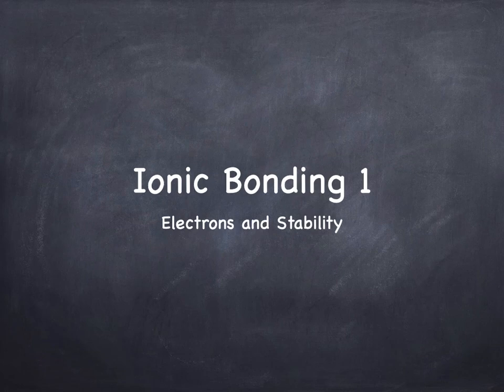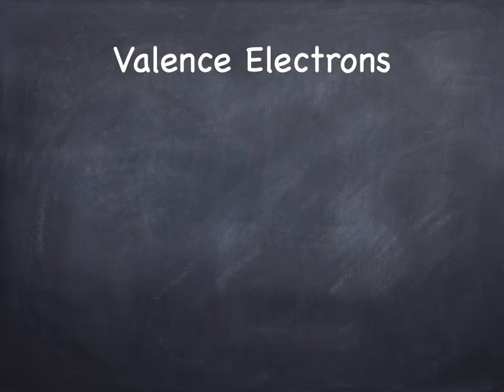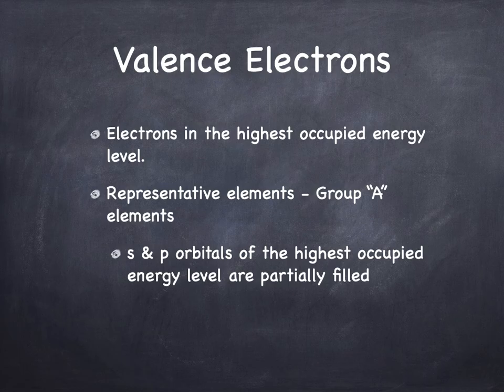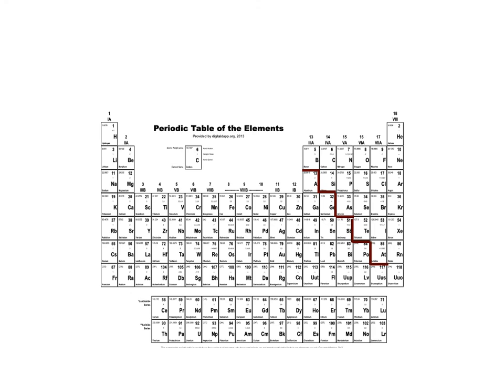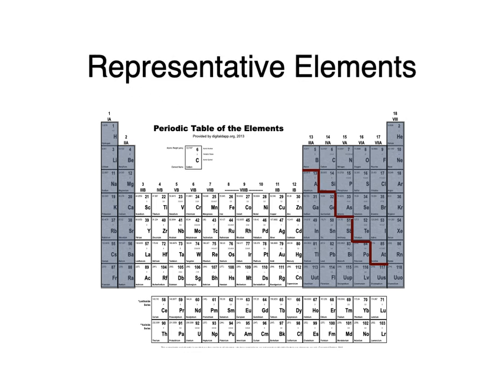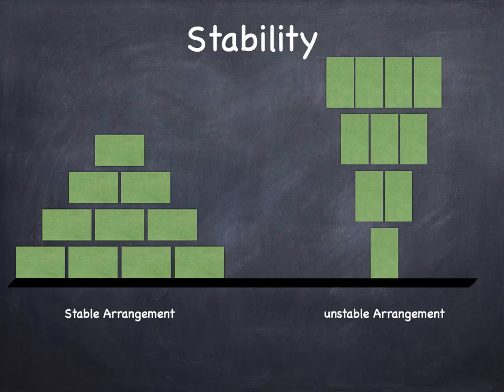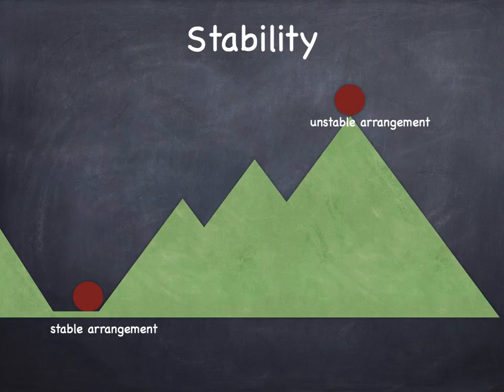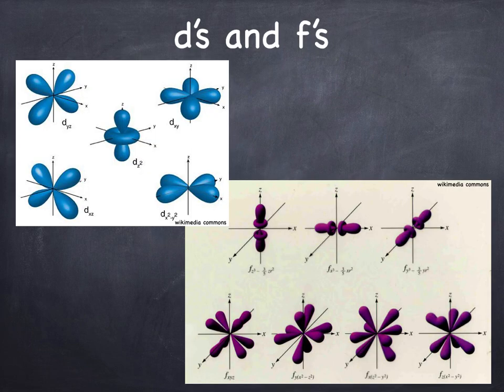Ionic Bonding 1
Stable Electron Arrangements